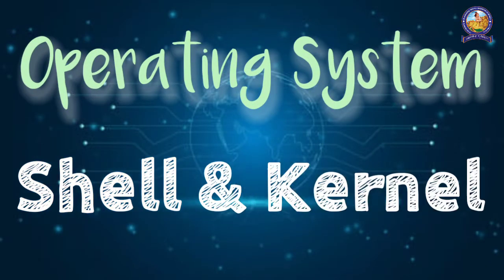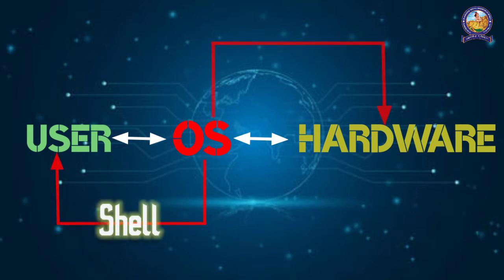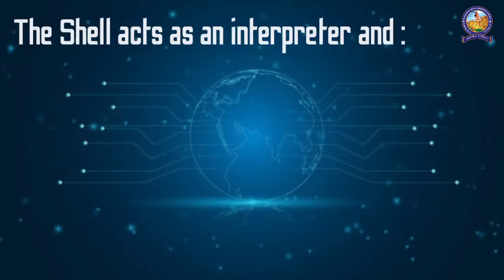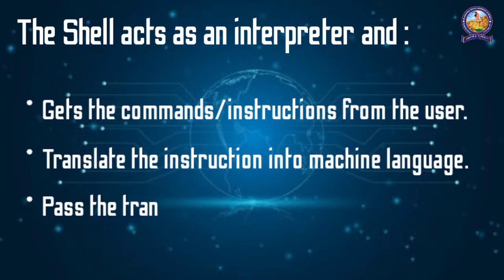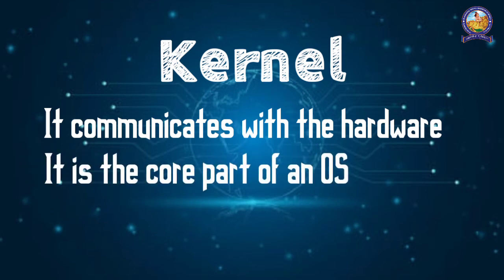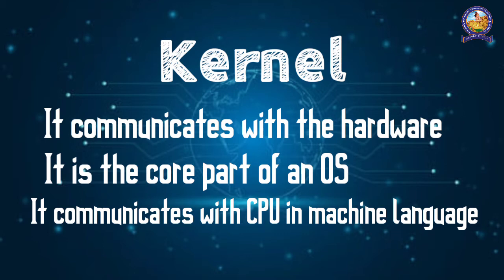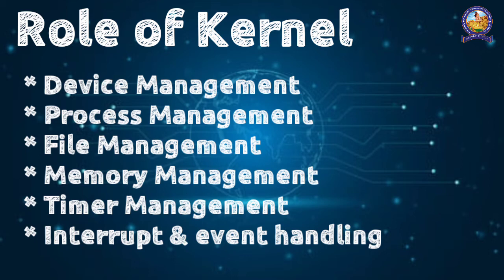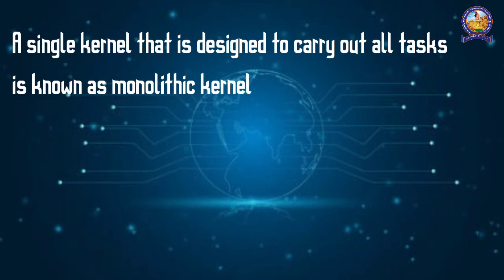Shell & Kernel in OS